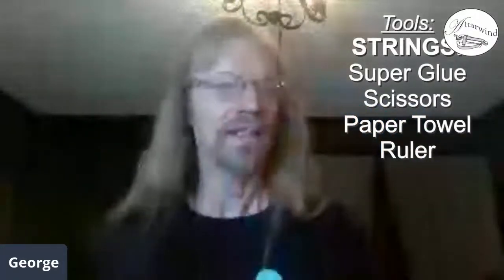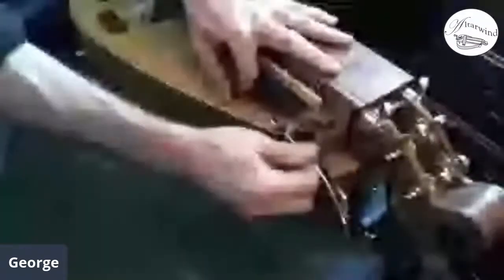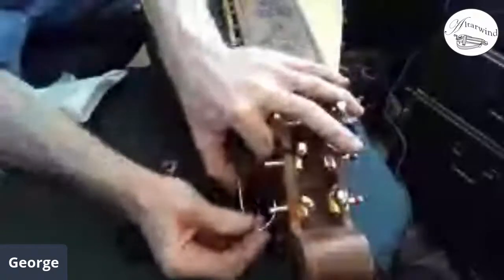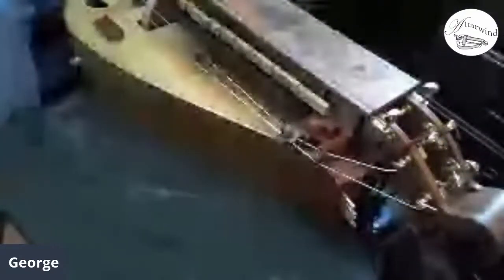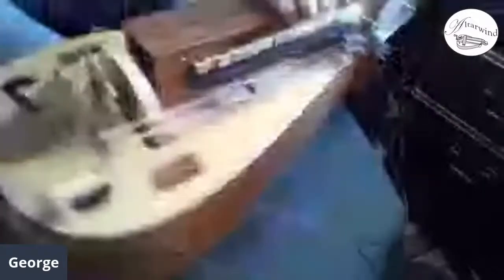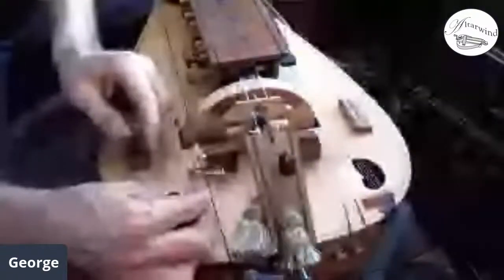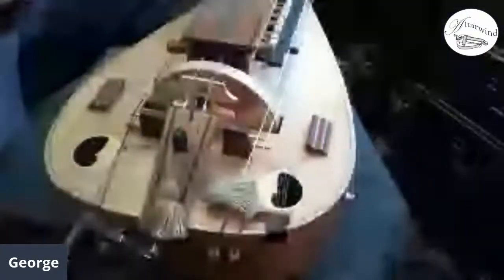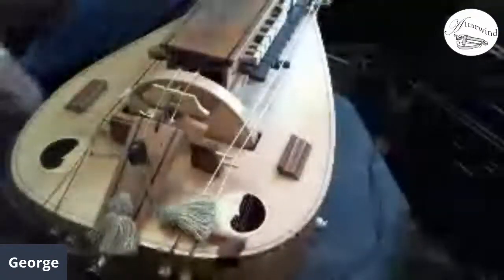Hurdy Gurdy World-Changing & Adjusting Drone Strings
By request: a video demonstrating how to change the strings on your hurdy gurdy!  For this video we'll focus specifically on the drones, which can be a little tricky for new players.
Topics covered in this presentation:
-How to change the Bourdons so they don't ravel
-Changing the trompette: how to adjust it back up to optimal responsiveness
-Even if you're not changing strings but need help getting the trompette to play comfortably, we will cover all the basics of getting it to 'feel' and sound right.